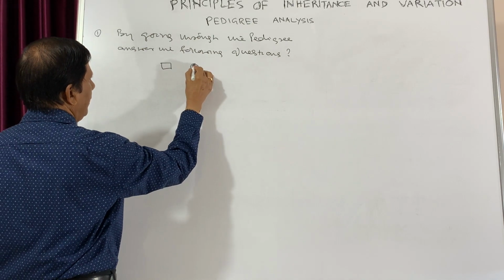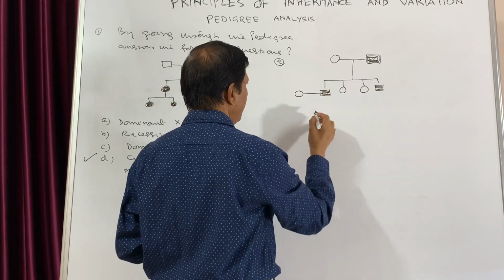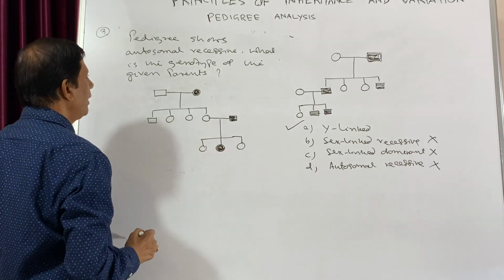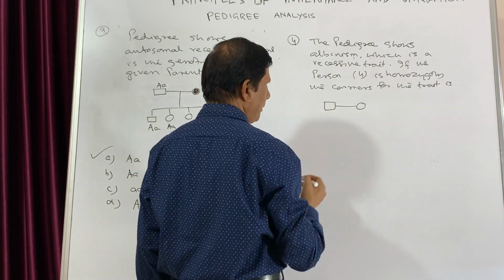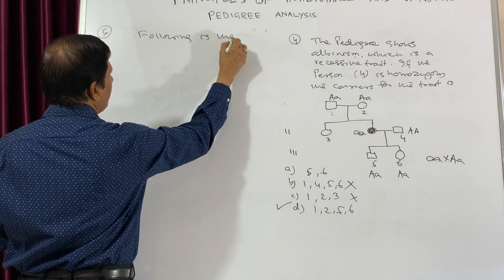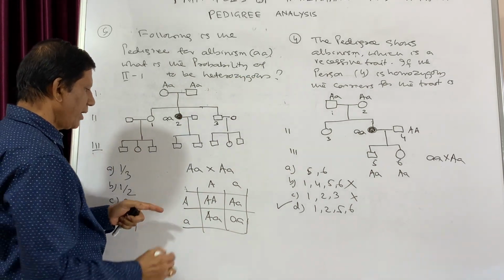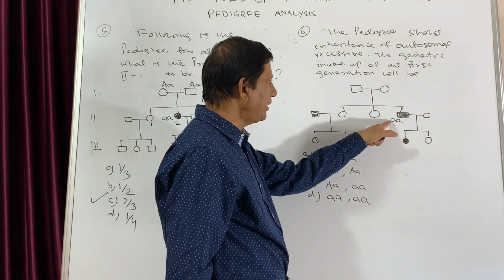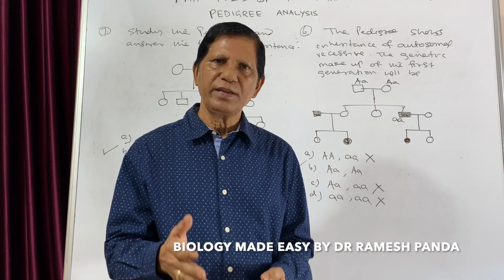PEDIGREE ANALYSIS-3( Cytoplasmic & Y-linked inheritance)|GENETICS,Part-38 | NEET|CLASS-12| DrRCPanda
This video clarifies the details of solving cytoplasmic inheritance,Y-linked inheritance and genotype analysis during pedigree analysis.Cytoplasmic inheritance, Y-linked inheritance,Genotype analysis,